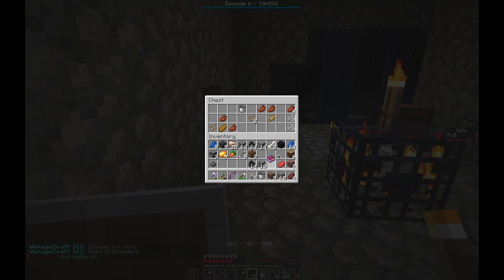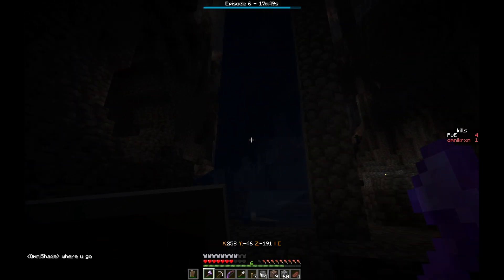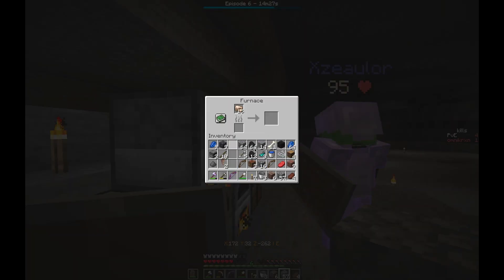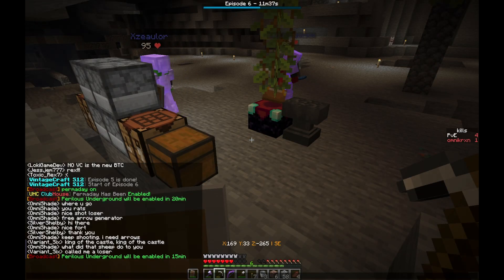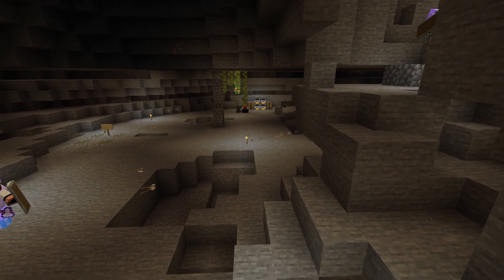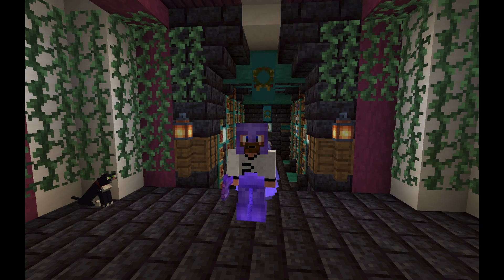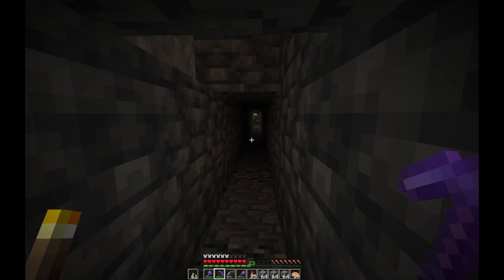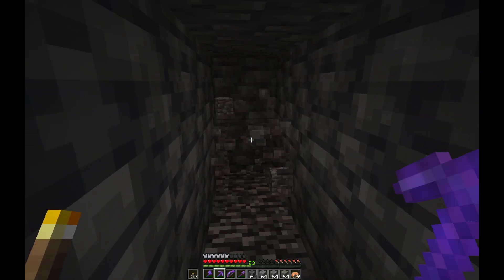VintageCraft UHC S12E6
UHC, or ultra hardcore, is a Minecraft "Battle Royale" game mode where natural regeneration is turned off, and the only way to regenerate health is through golden apples or potions. For season twelve, we are playing in 1.17.1! This season will have teams of four.

Gamemodes are:
Blooddiamonds +: You will take a bit of damage for every diamond mined, this amount goes up exponentially.
Enchanting Reward: In order to offset the cost of an Enchanting table you will receive 1 golden apple upon crafting it.
Graverobbers: Upon death a grave will spawn filled with the inventory of the fallen player.
Future Caves: The caves will look more like 1.18+ than 1.17-.
Perilous underground: When meetup comes around, if you're still too far underground you will start to take damage.

Which VintageCraft player has what it takes to win it all? We hope you enjoy finding out!

Organized, Hosted & Skripted by Flouzemaker, Brodator and Sten_Stone
Intro & Music: Flouzemaker
Team 2:
Team 3:
Team 4:
Ant_Brooks
Team 6:
Jessjem777